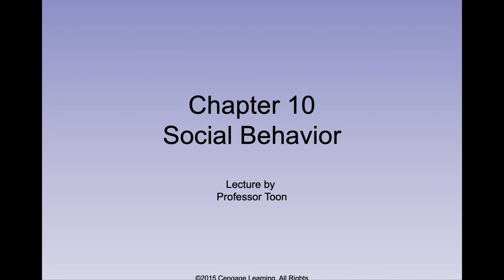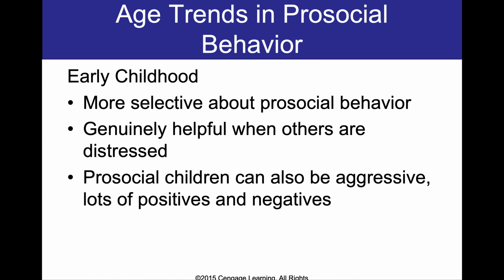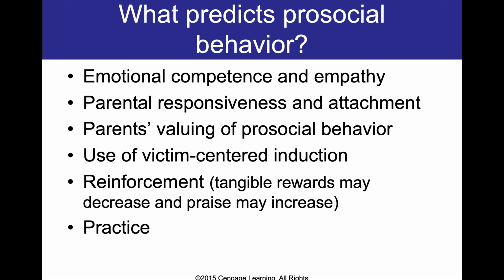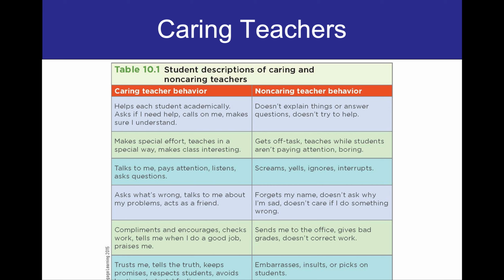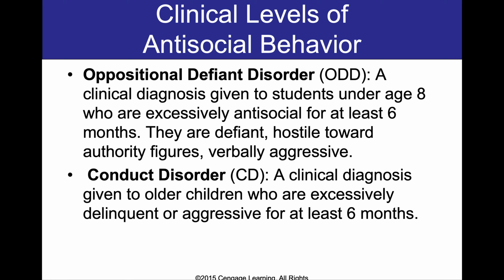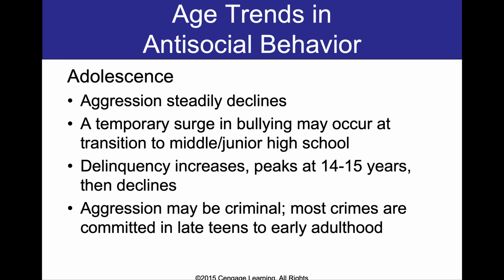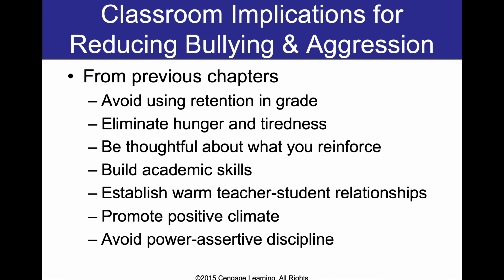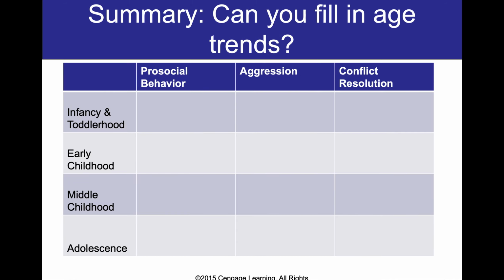Child Growth Video Lecture Chapter 10